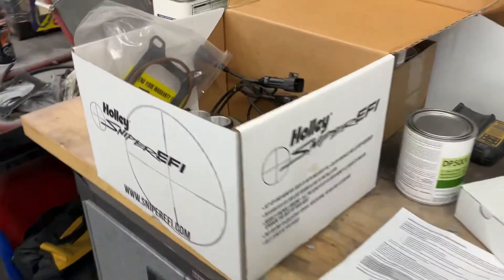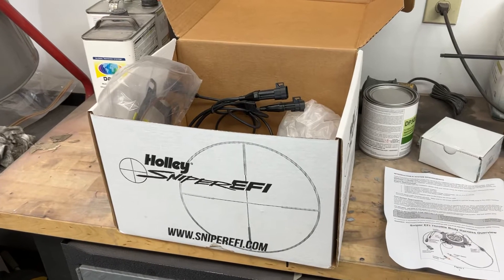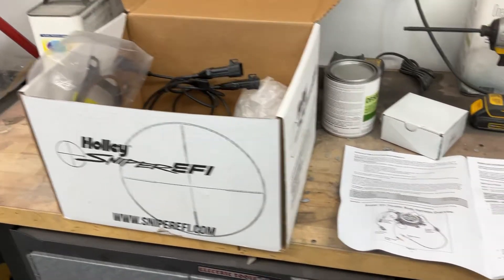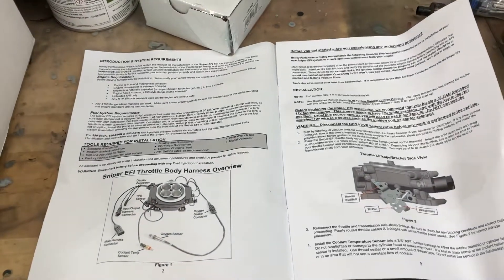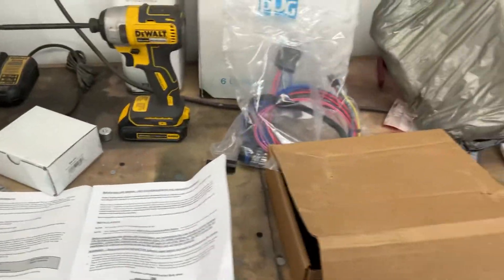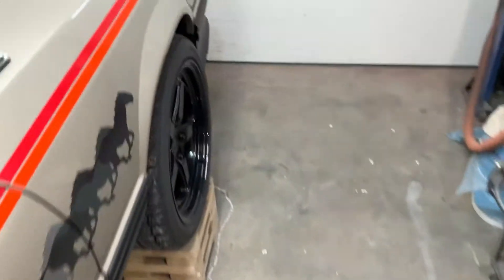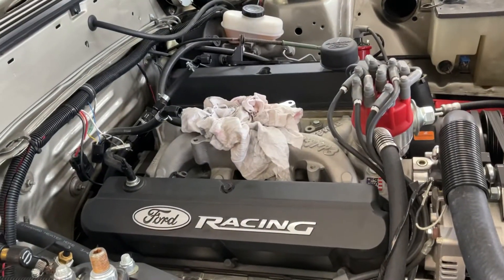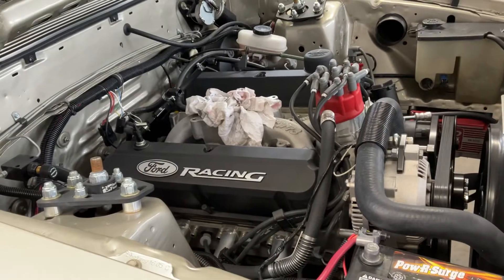Pace car with Holley Sniper upgrade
I am replacing the FiTech efi with the Holley sniper unit. Let’s see how it works.